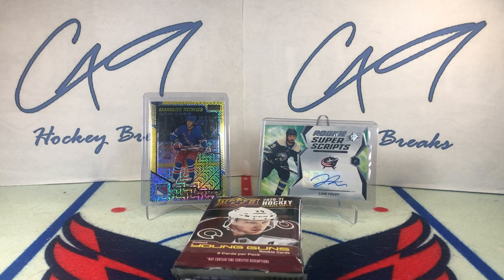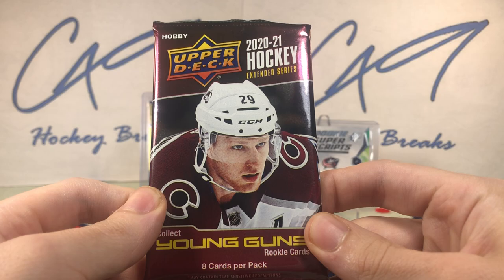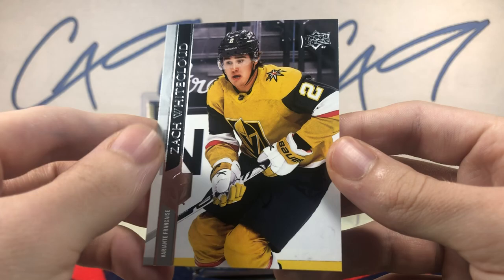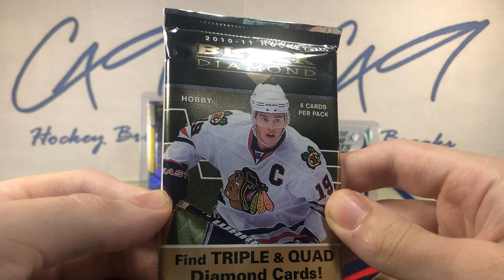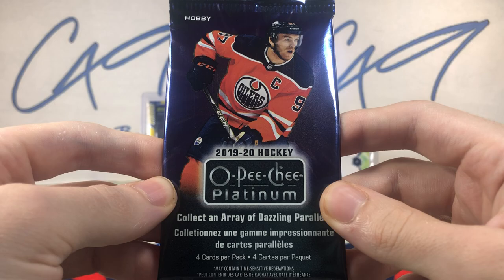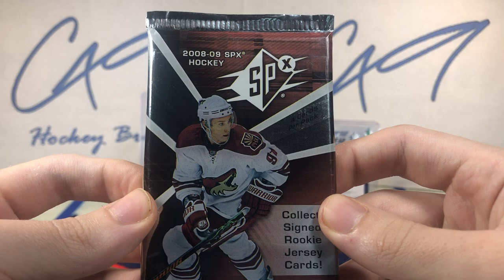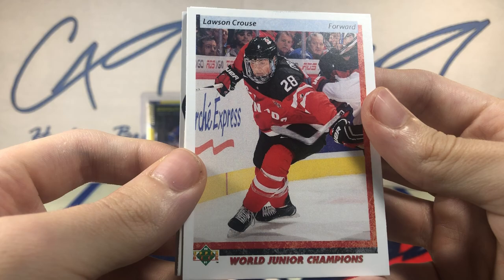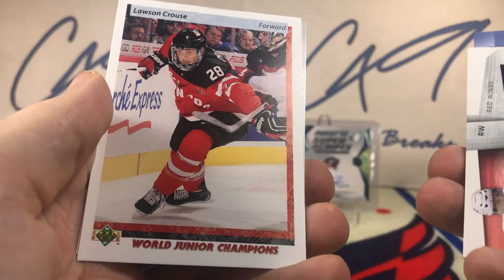Six Pack Saturday #161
1 pack of 20-21 Extended Series, 1 pack of 01-02 Mask Collection, 1 pack of 10-11 Black Diamond, 1 pack of 19-20 OPC Platinum, 1 pack of 08-09 SPX, 1 pack of 2015 Team Canada